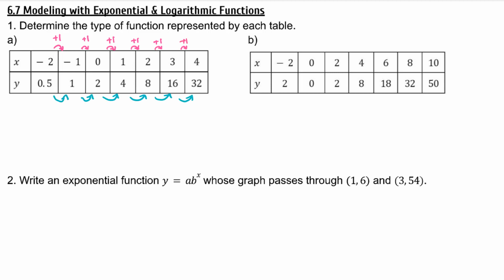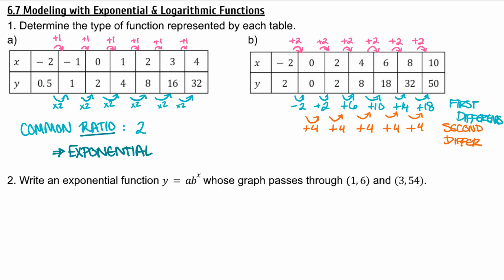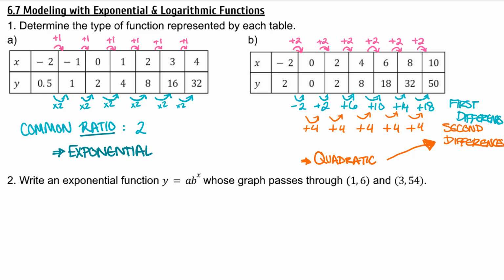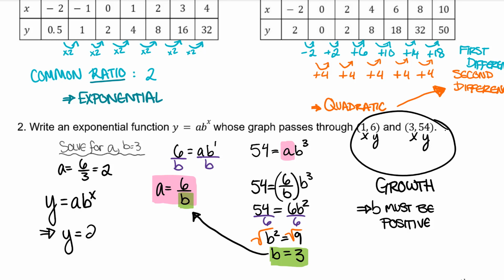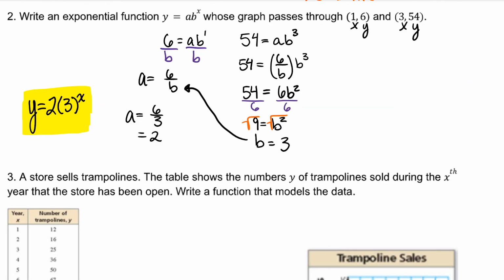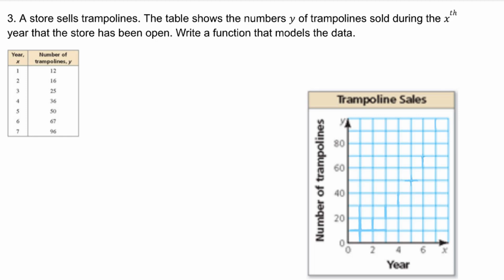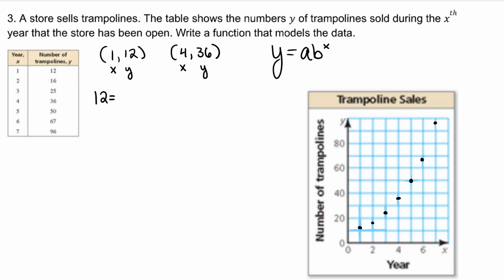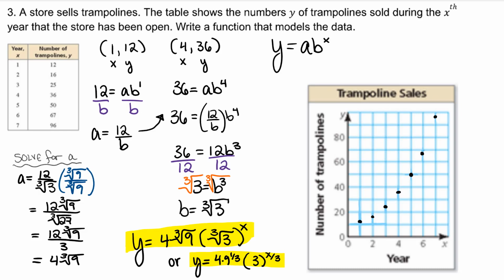Modeling Exponential Functions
Lesson 6.7 for Algebra 2/Trig Honors. This video covers tables representing exponential and quadratic functions, and writing an exponential function  given two points, or writing an exponential function of best fit given a data set.